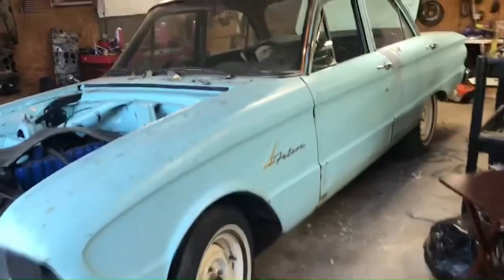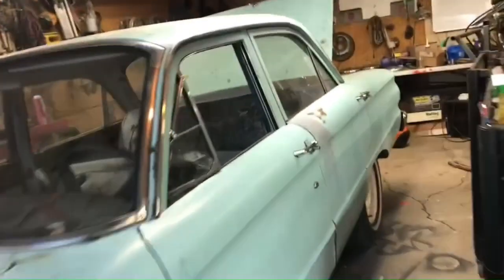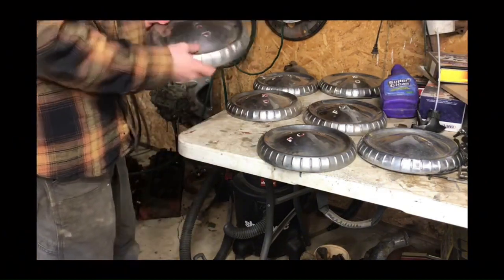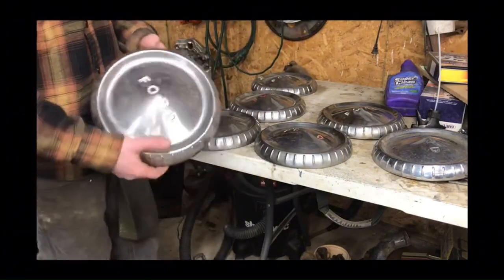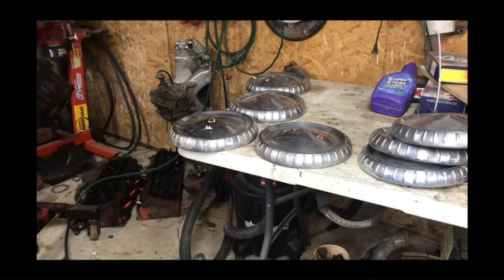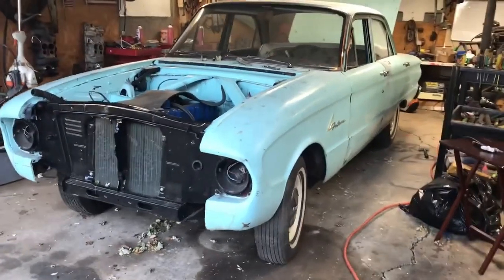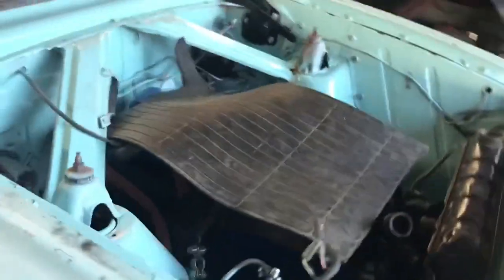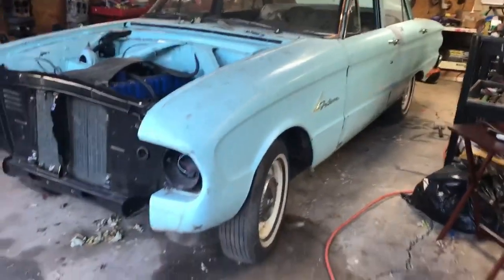1961 ford hubcaps